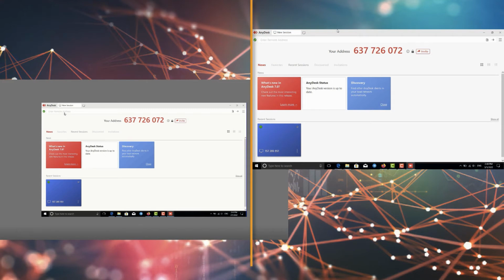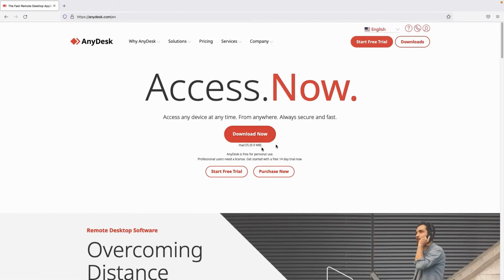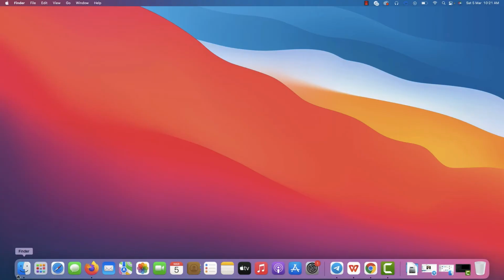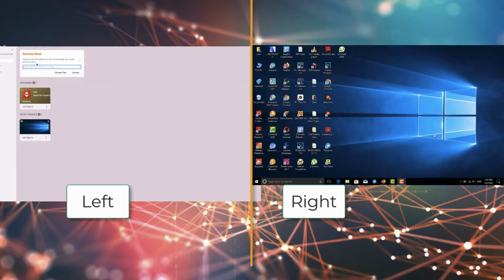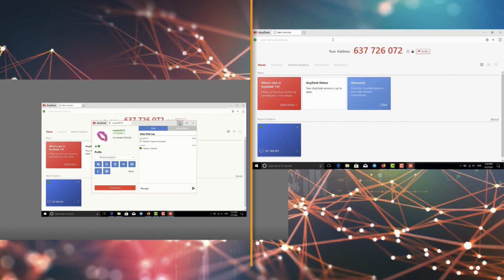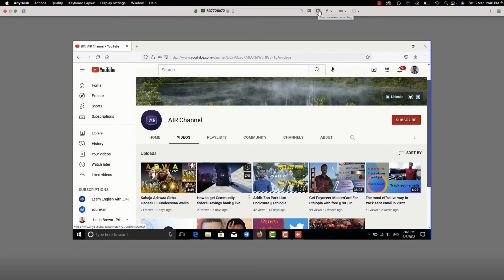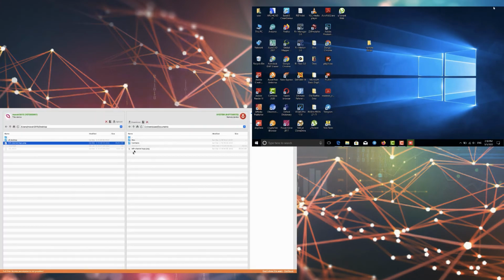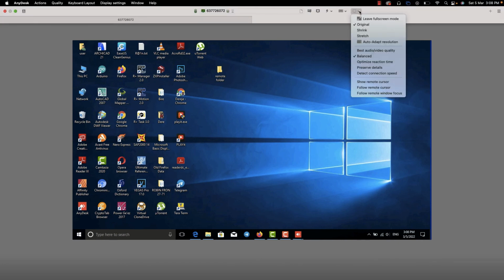Complete Tutorial for Anydesk to Access Remote Computer, Transfer Files , Chat on another computer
Using AnyDesk software You can  remotely connect  any PC  to share screen  and work on the remote PC . It is easy to transfer file to a remote Computer using AnyDesk  and have a live chat .
Secure remote desktop file transfer from AnyDesk ensures effortless file and folder sharing between computers and servers.
Whether for single documents or multiple folders, AnyDesk provides lightning-fast transfer times that allow both IT professionals and standard users to easily access files from any location and from a variety of operating systems.